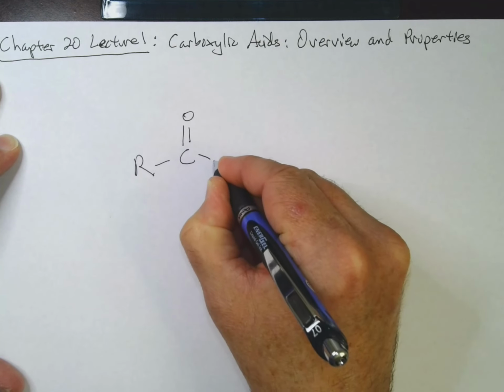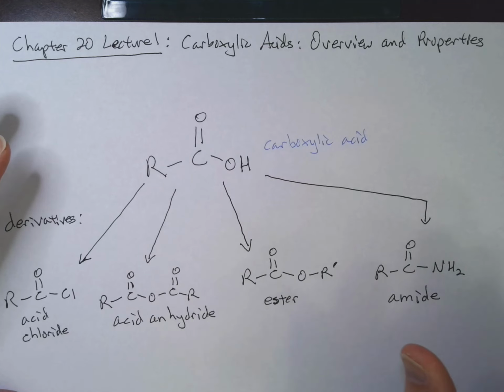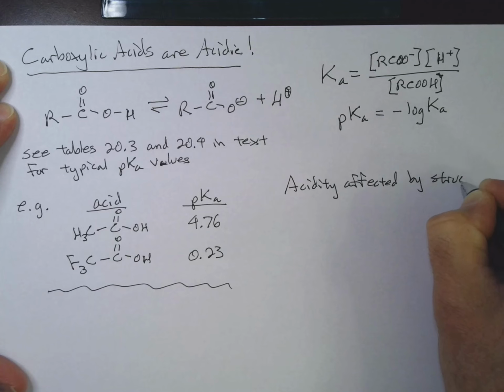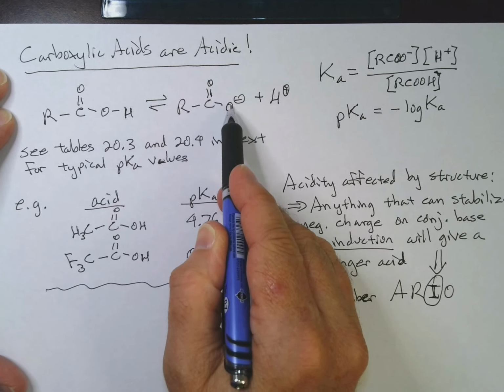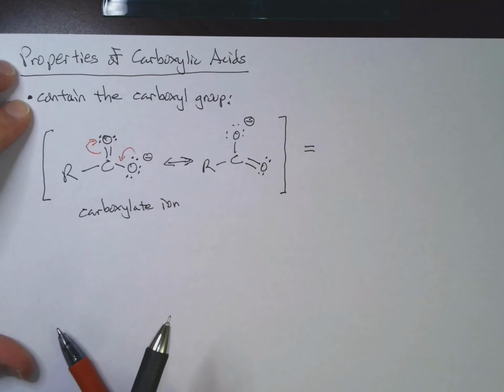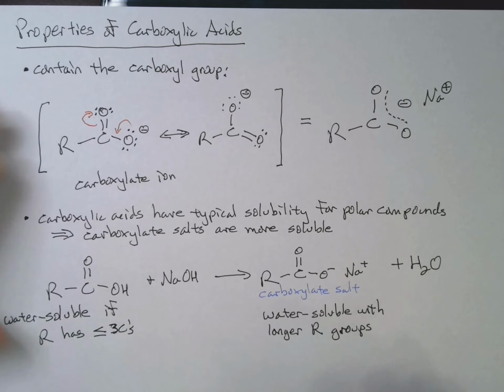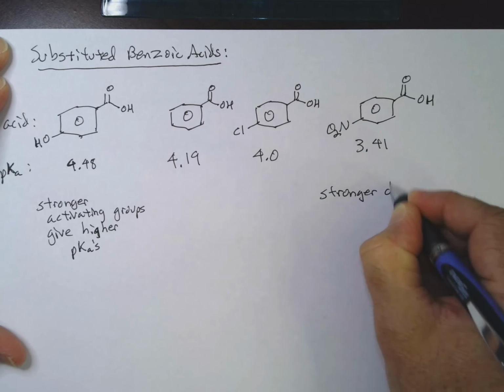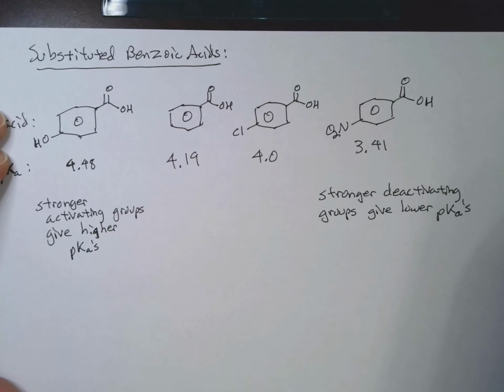Chem 12B Chapter 20 Lecture 1: Carboxylic Acid Overview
Dr. Pitcher introduces carboxylic acids and talks about their acidity.